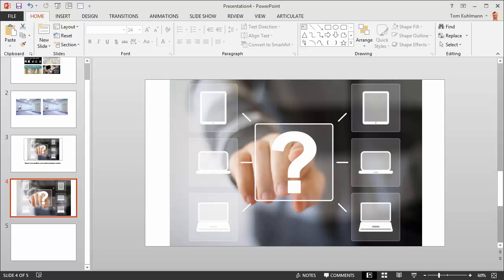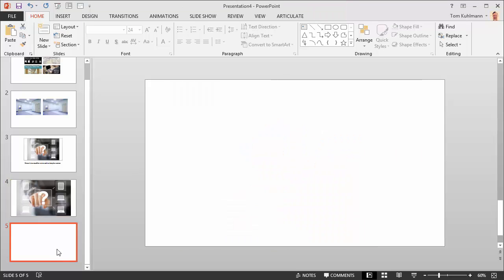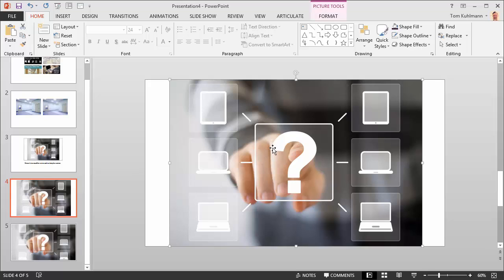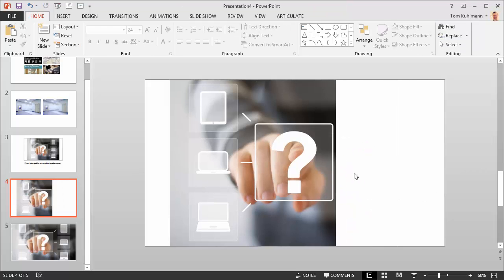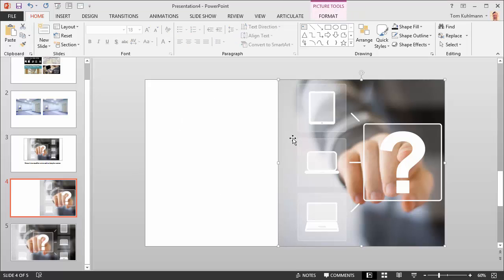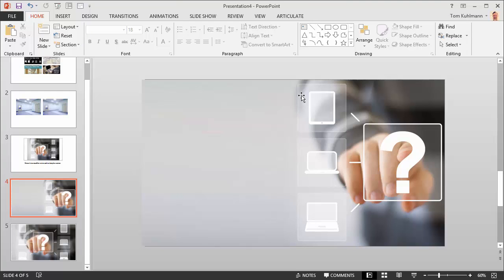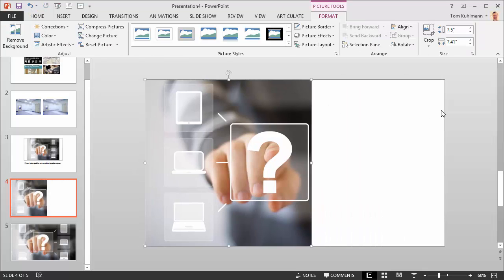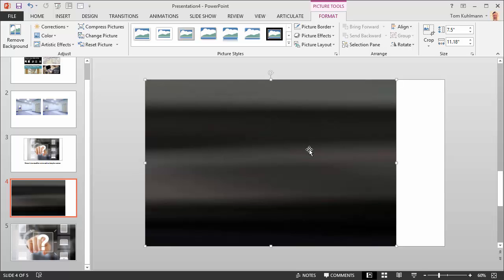How to Customize Free Stock Photos in PowerPoint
In this tutorial we'll show you how to create some content areas in the free stock photos you may use in your presentations or e-learning courses.